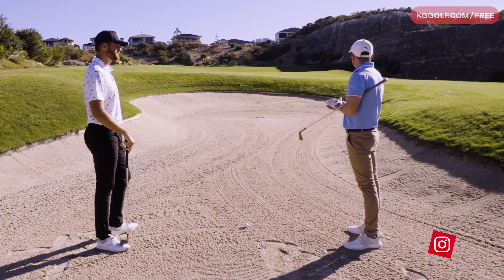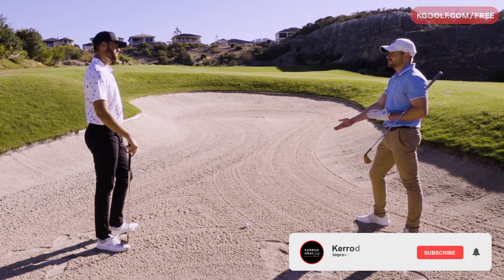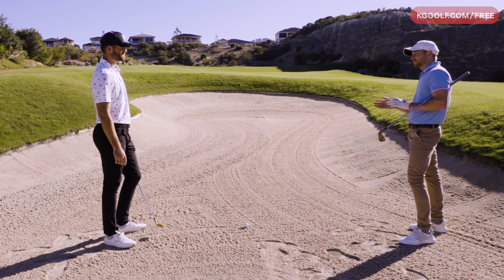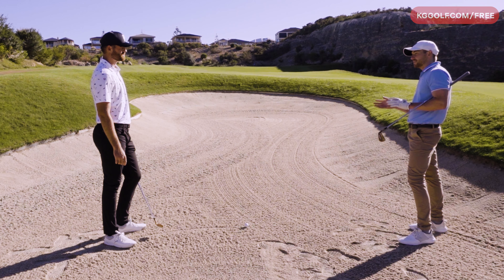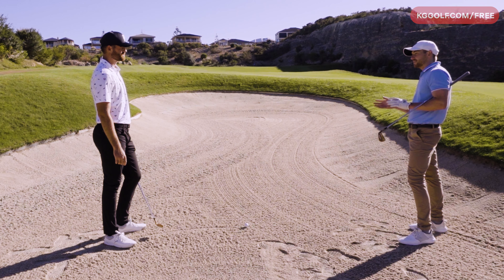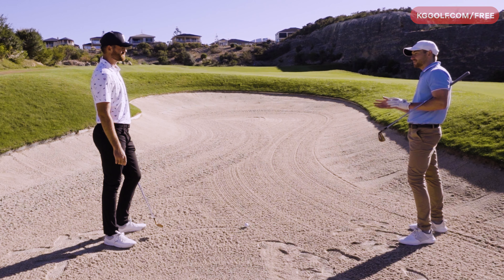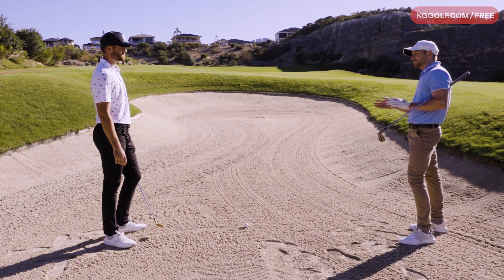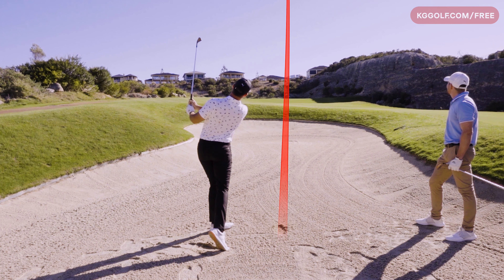How To Hit Fairway Bunker Shots - Tour Tips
For those looking to improve on these difficult shots, this video on How To Hit Fairway Bunker Shots  is for you. These bunker tips will help you to erase some common golf swing mistakes as used by Tour Player Haydn Barron.

0:00 Intro
0:57 The challenge
2:29 Foot Position
4:17 Ball Position
5:05 Outro HOW I CAN HELP YOU: